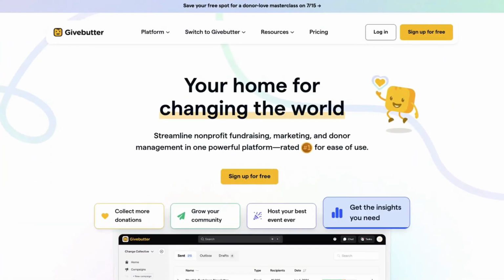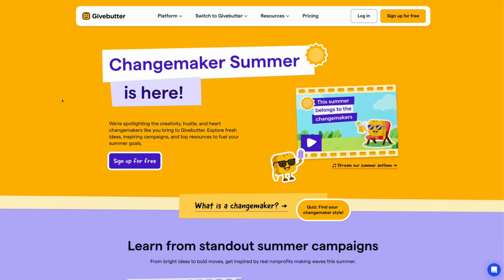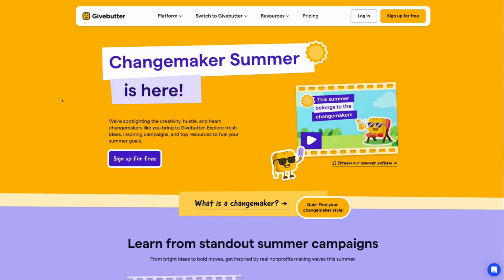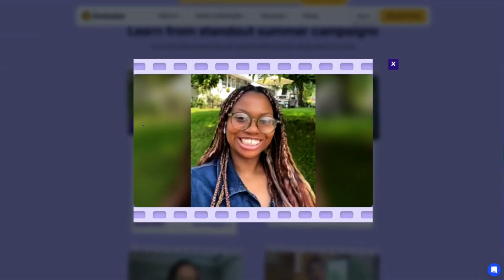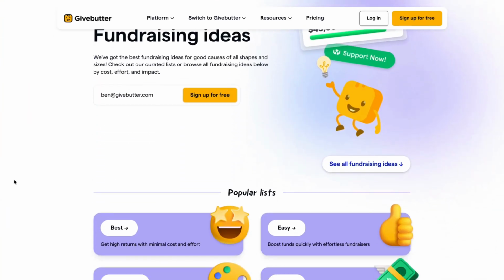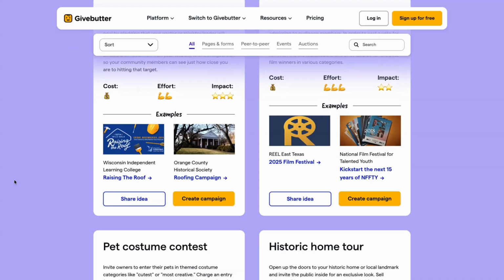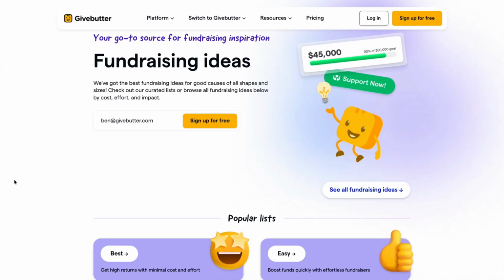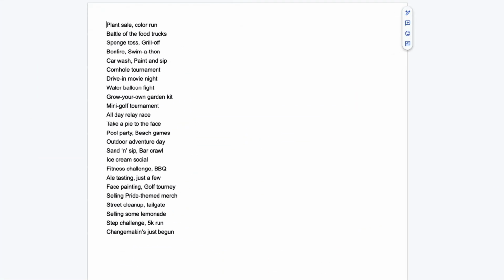Writing a Summer Anthem (for a marketing campaign)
Yes, I wrote yet another song for a marketing campaign (and you should totally check it out).